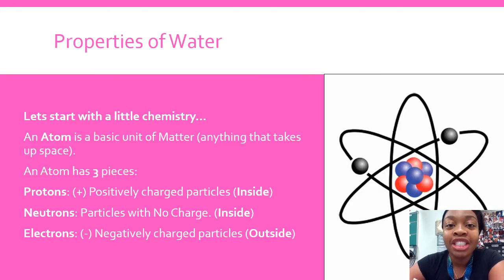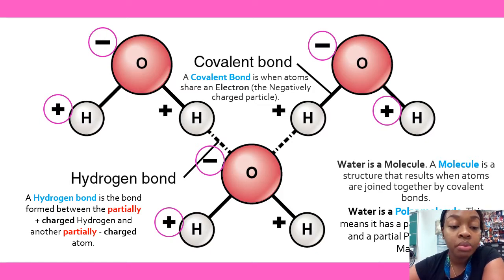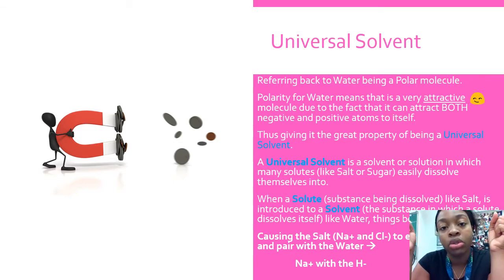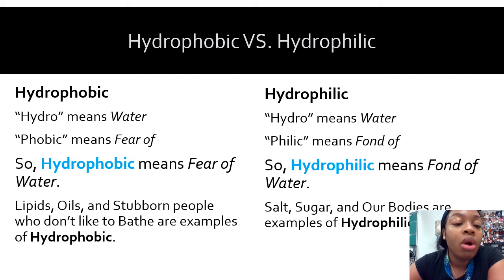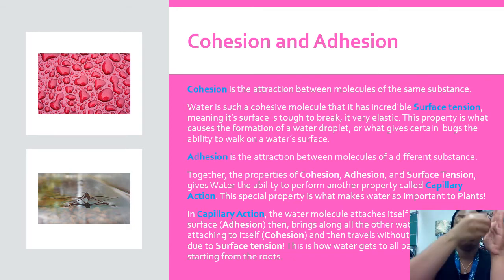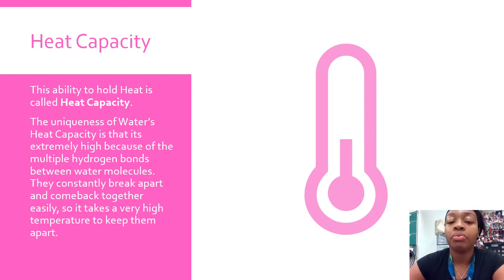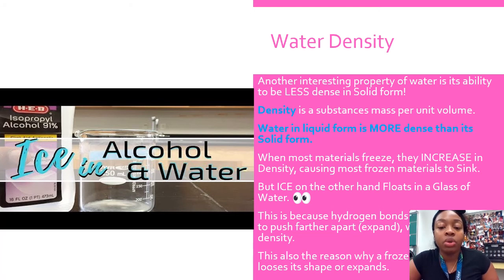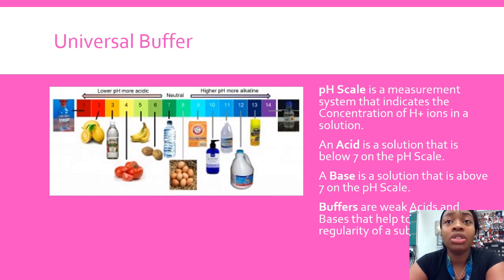Properties of Water